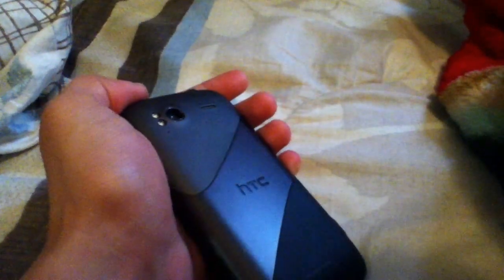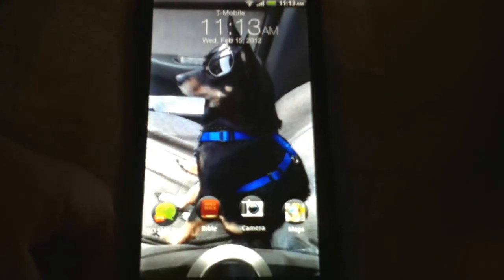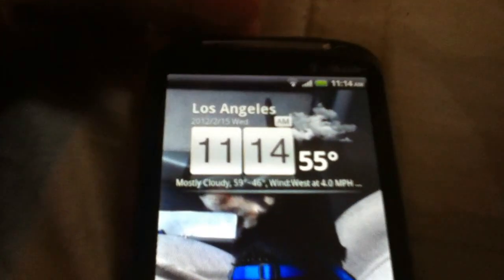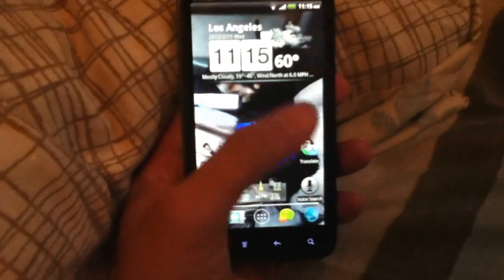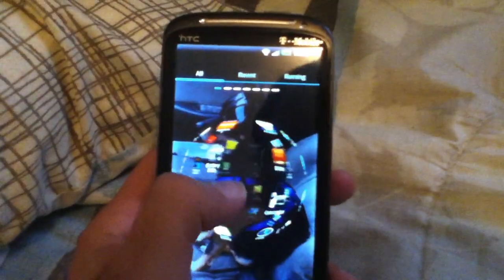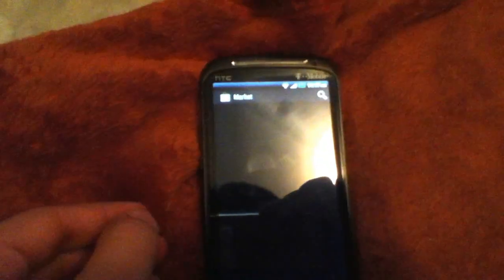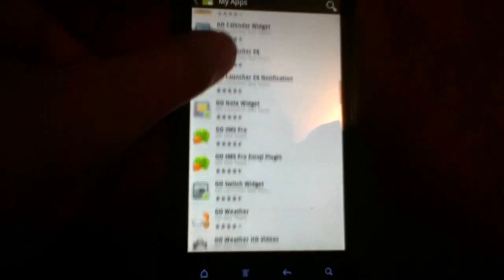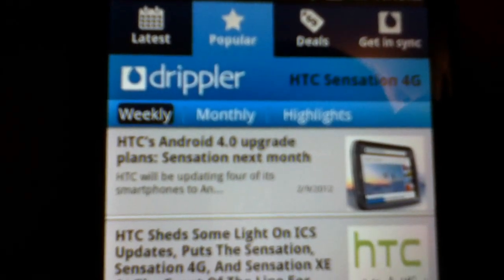HTC Sensation 4G Go Launcher EX HD!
I will show you how Go Launcher EX is the best without lags. I highly reccomend this to everyone